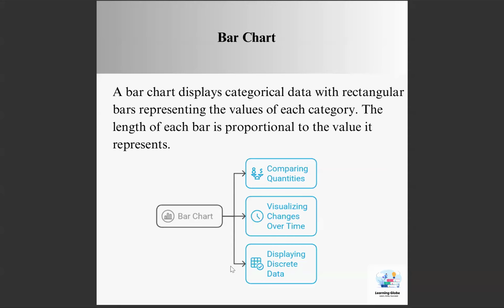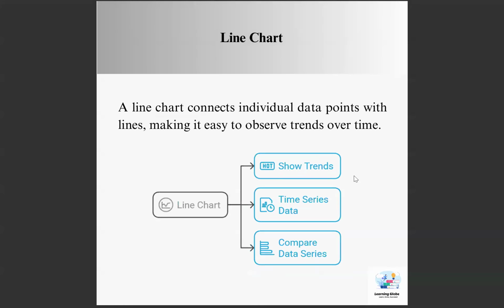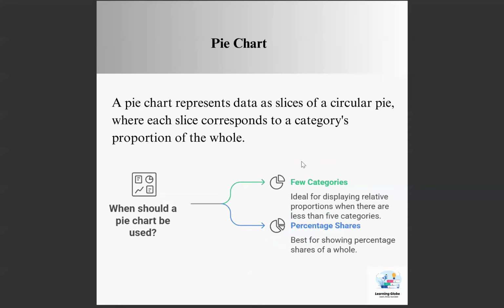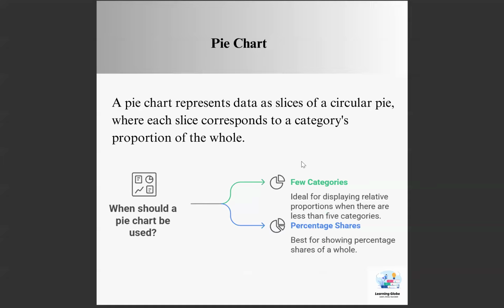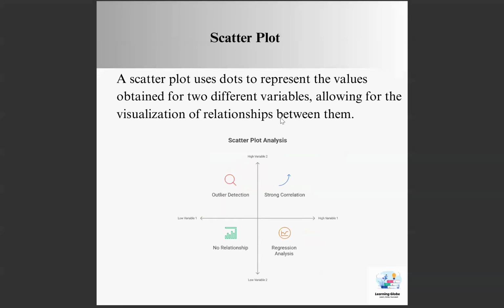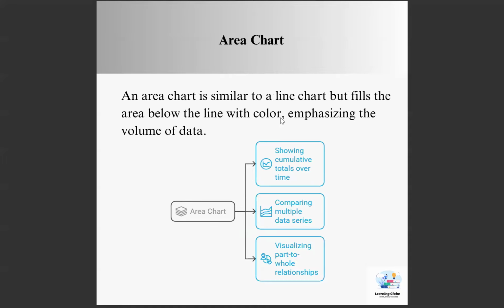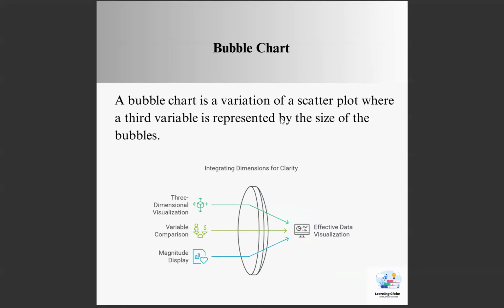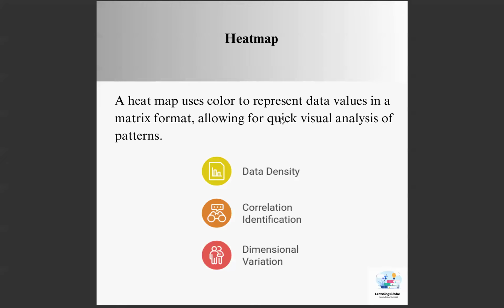Introduction to charts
📊 **Introduction to Charts | Learn Data Visualization Easily!**

Welcome to this beginner-friendly guide on charts!
In this video, you'll learn what charts are, why they are important, and how they help turn complex data into simple, easy-to-understand visuals.

From bar charts to pie charts, we’ll explore the basics and help you get started with data visualization step by step.

✨ Perfect for students, beginners, and anyone interested in data analysis!